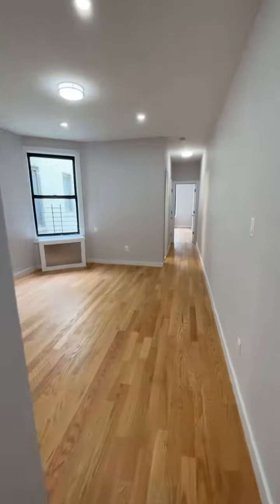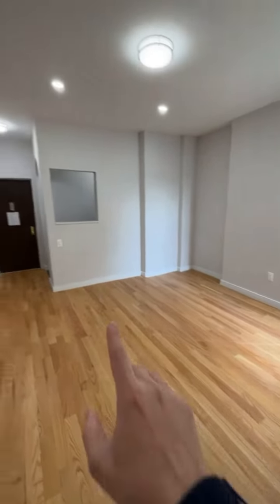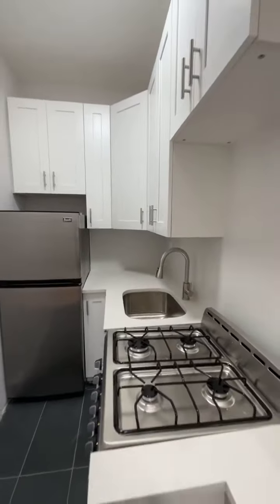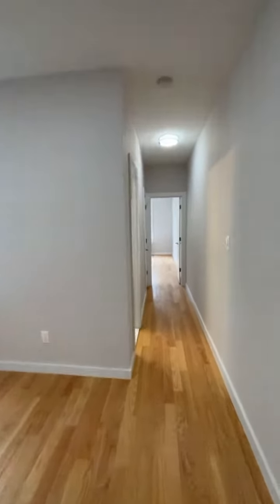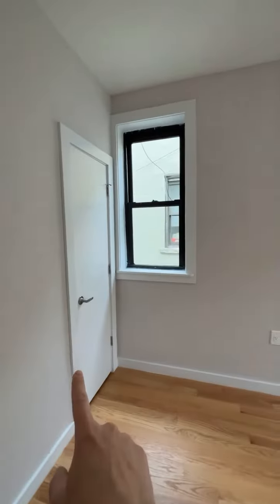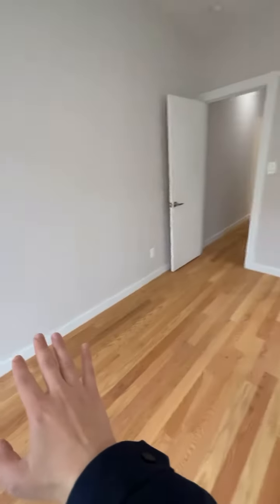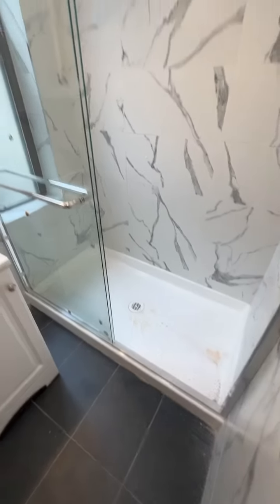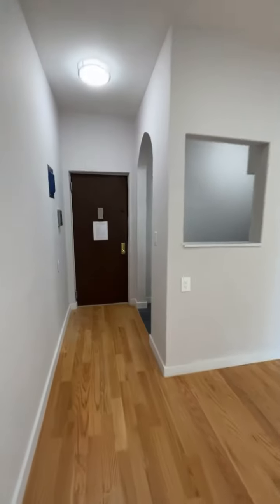NYC Apartment Tour